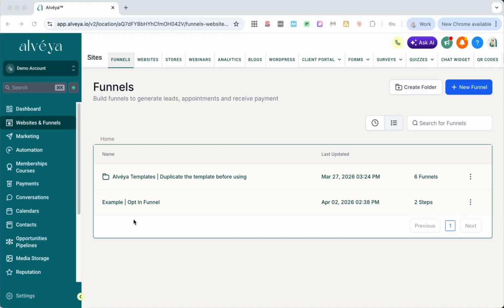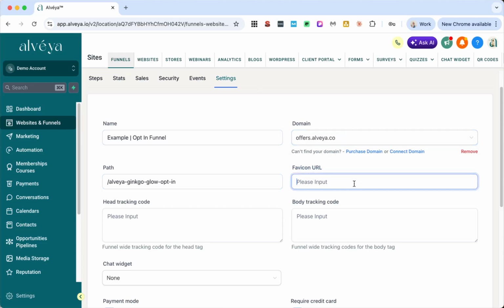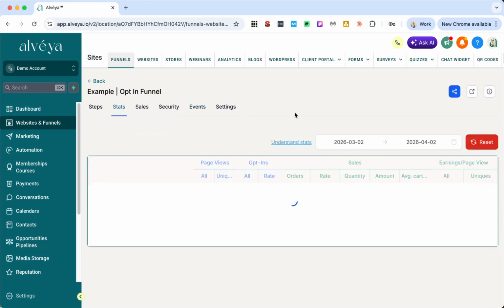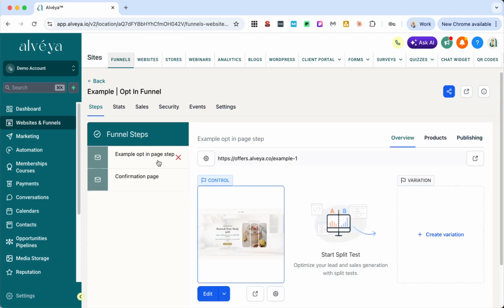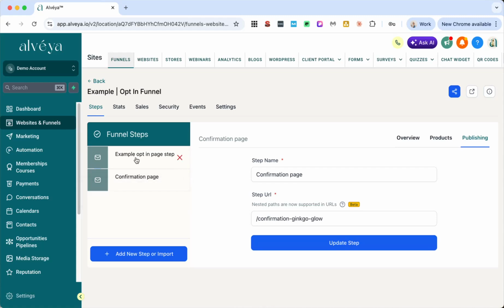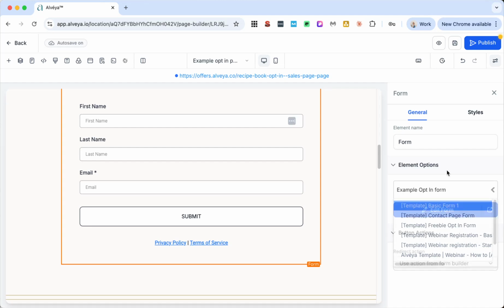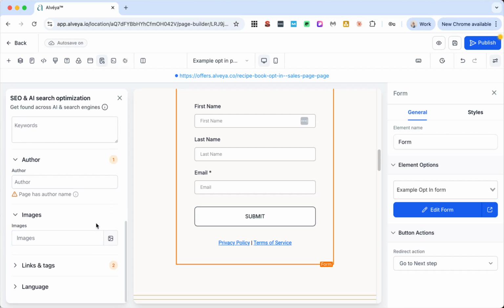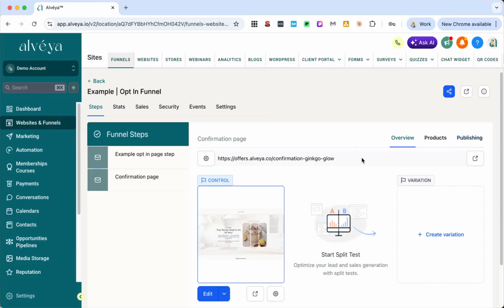Configuring Your Funnel Settings